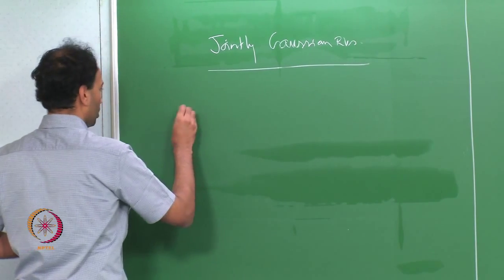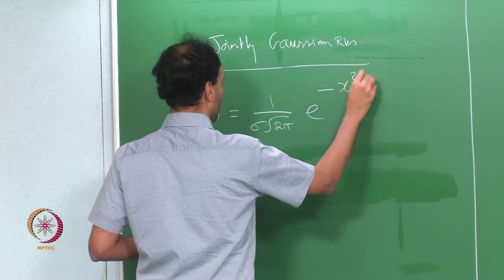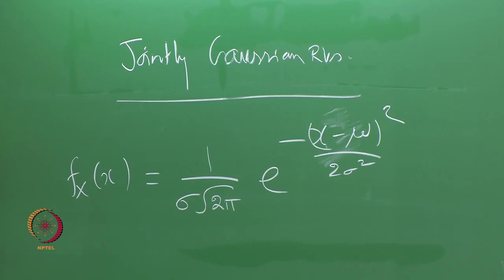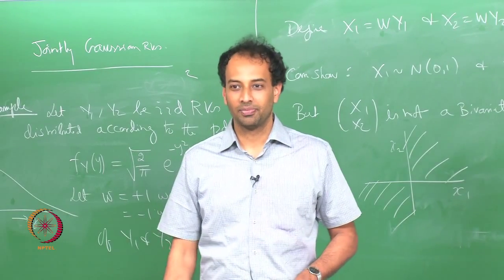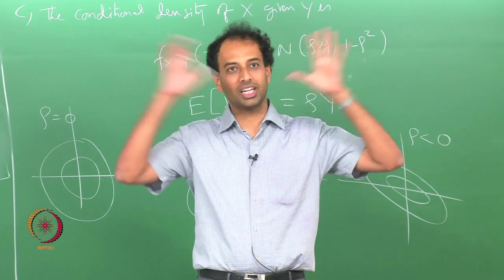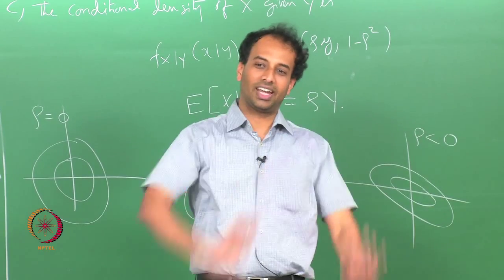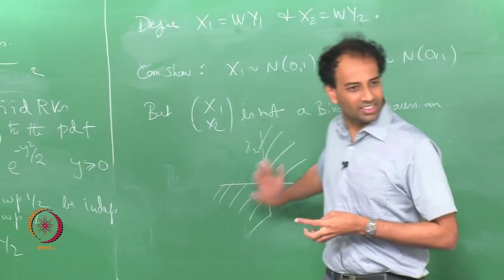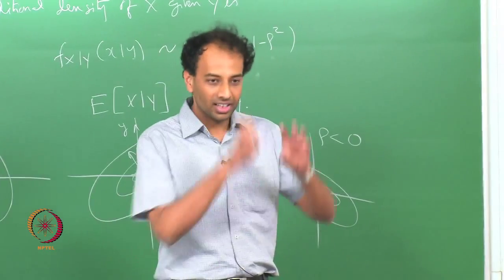Mod-01 Lec-49 A BRIEF OVERVIEW OF MULTIVARIATE GAUSSIANS